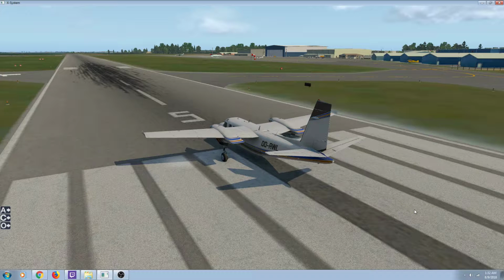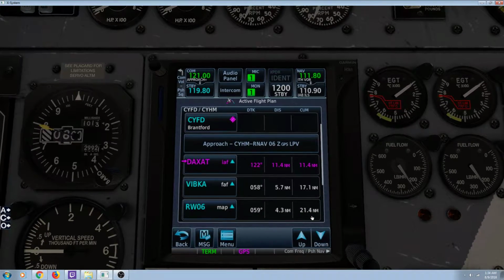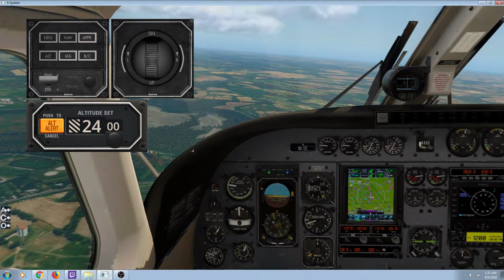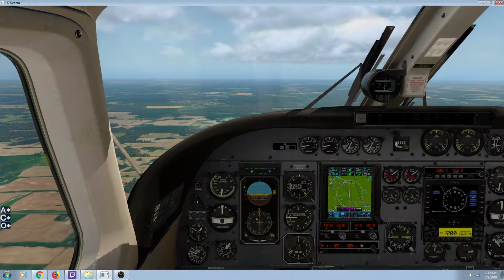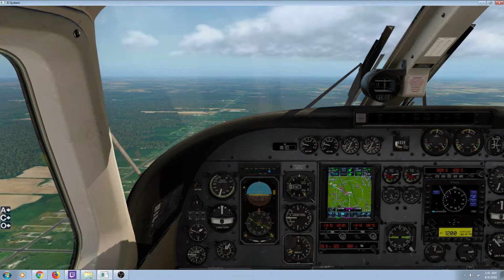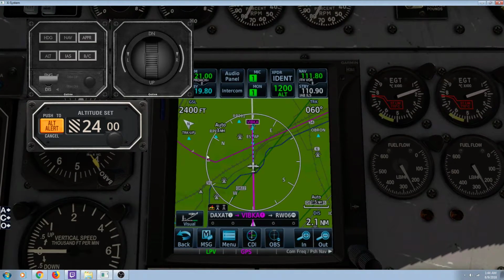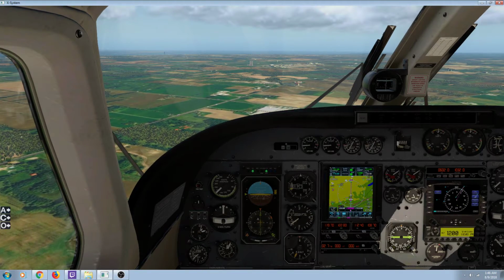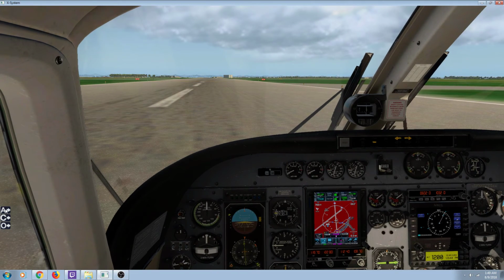GTN 750 Precision Approach X Plane 11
How to do a precision approach using the Reality XP GTN 750 in X-Plane 11